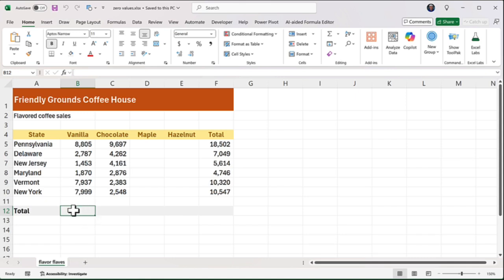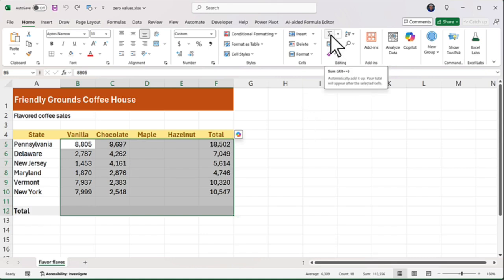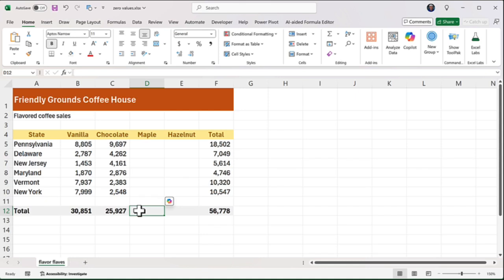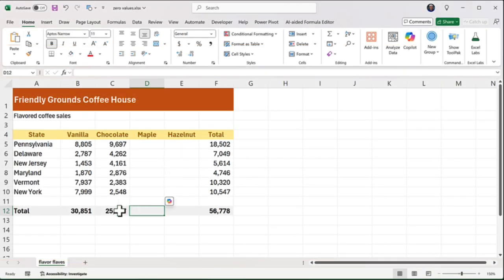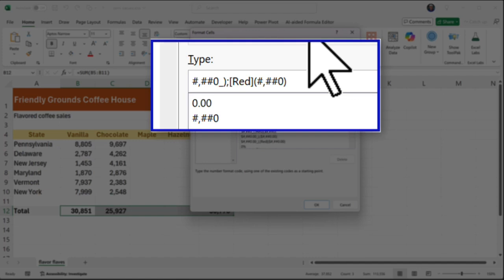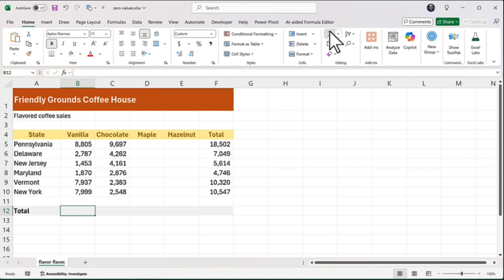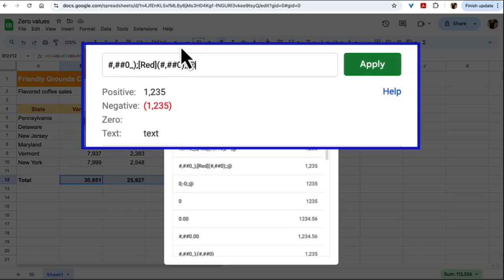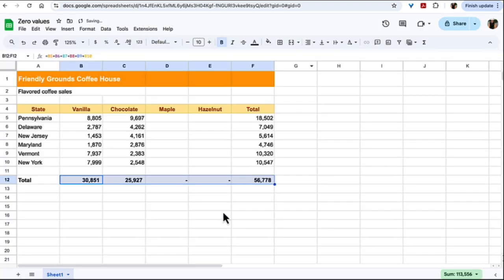Displaying zero values in Excel and Google Sheets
Become a Photoshop Expert in a Day by Mastering Layers

BlueSky: @DragonBoatGuy
Threads: BobFlisser

Between the Sheets, Episode 73: Options for displaying zero values in Excel and Google Sheets
When a formula displays a zero value, Excel and Google Sheets have slightly different ways of letting you choose how to display it. You can show zeroes, dashes, blank cells or anything else you want.

Table of Contents:
00:36 - Excel
05:37 - Google Sheets